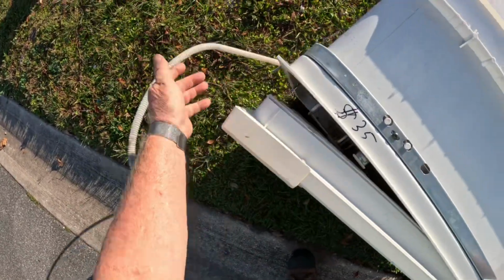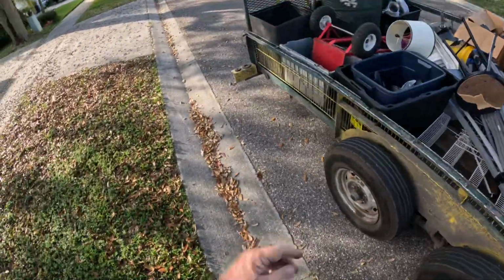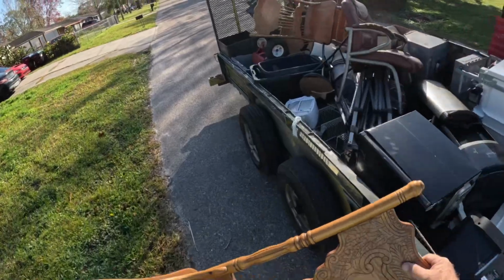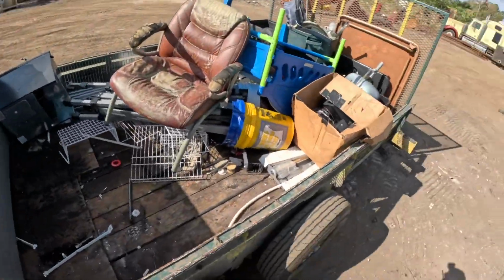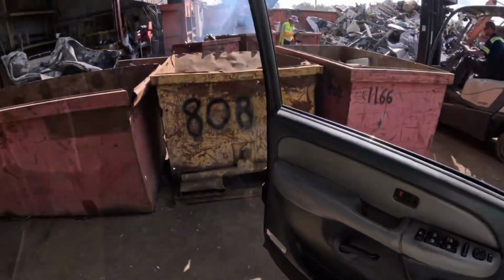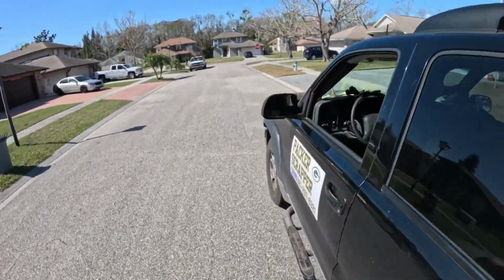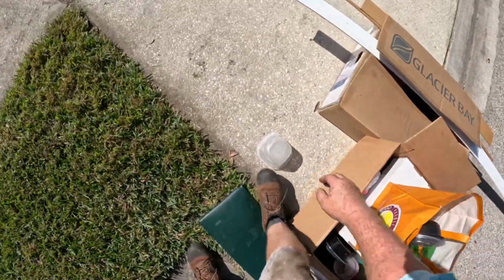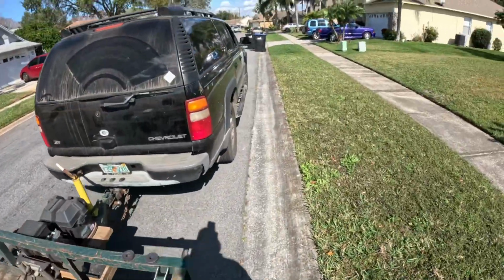Starting the month off right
Two fridge day, drop off at Janets Good Stuff thrift store, and almost 2 k pounds to start the month off right!